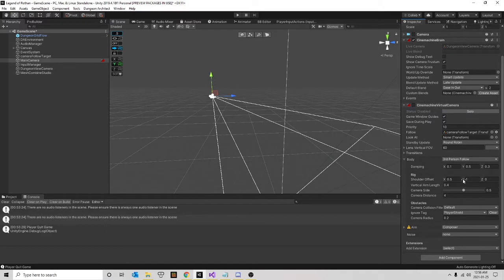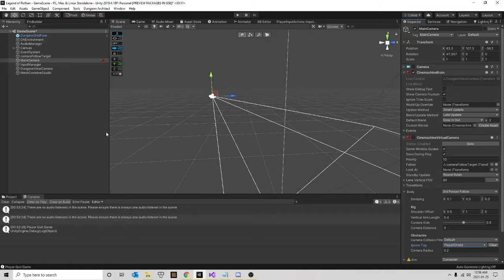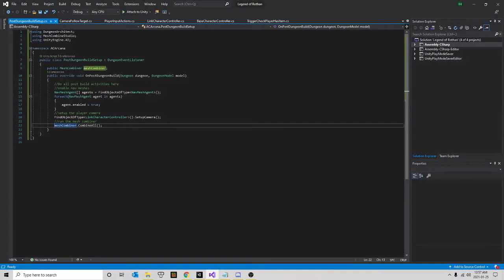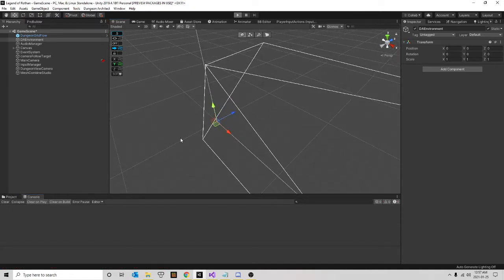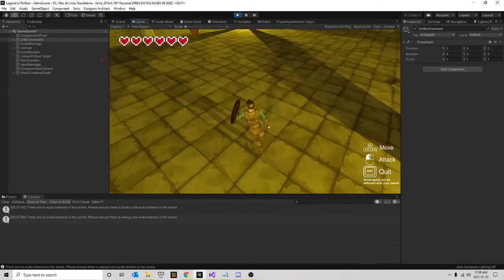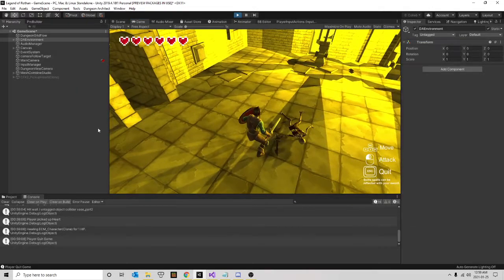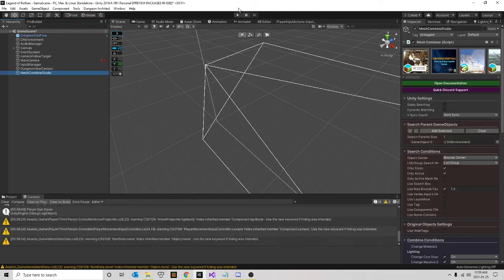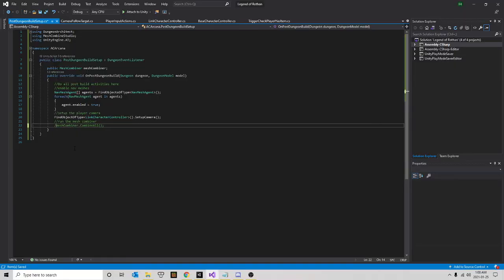Legend of Rothan Dev Log - Third Person Action Cam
Here is a short dev log about my progress on the alpha 2 for my game in which I discuss implementing a third person action camera with the assets I am using.